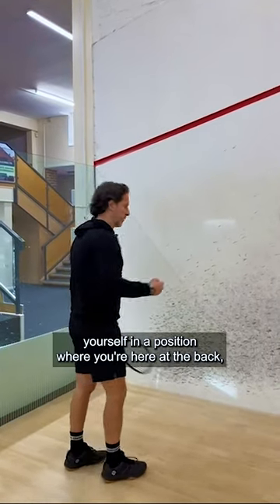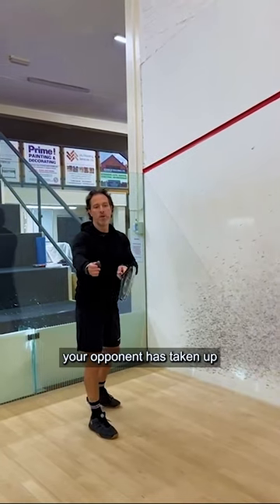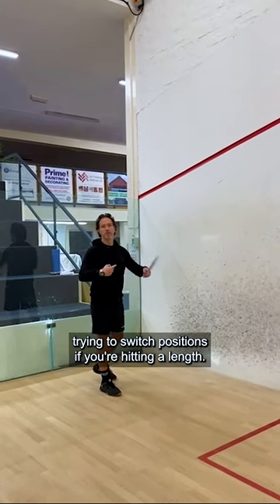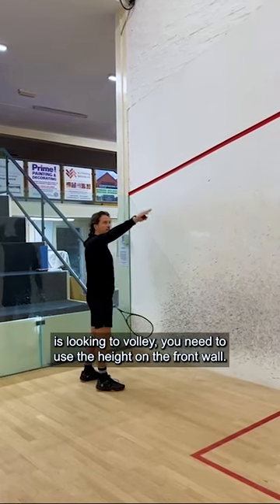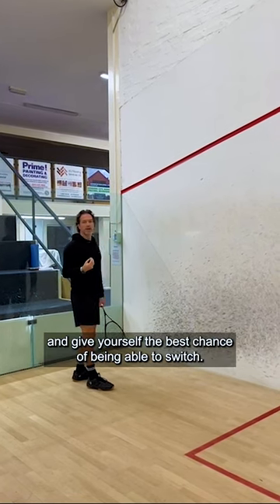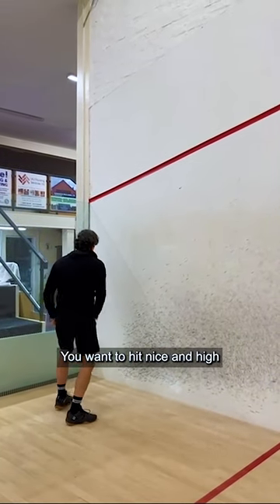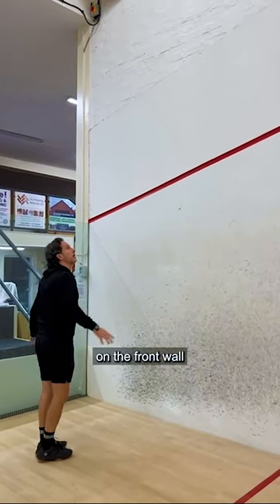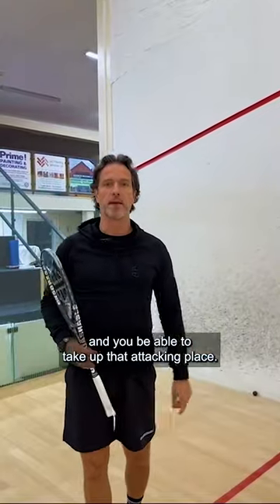Using power in the back corners 💡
For more check out the "How To Get The Ball Out Of The Back Corners - With Jethro Binns" playlist